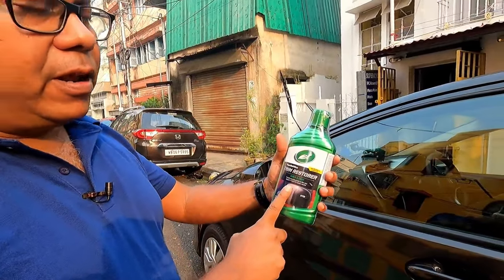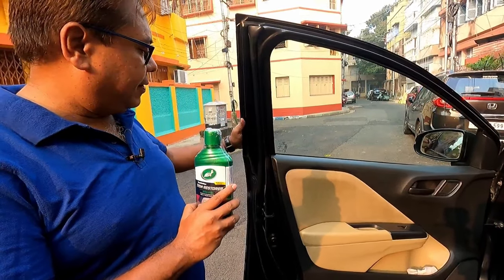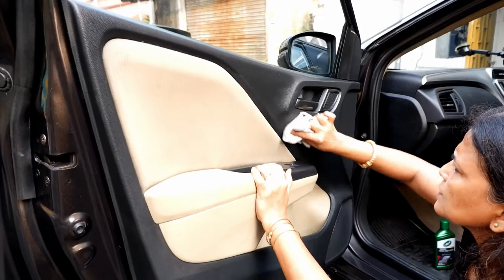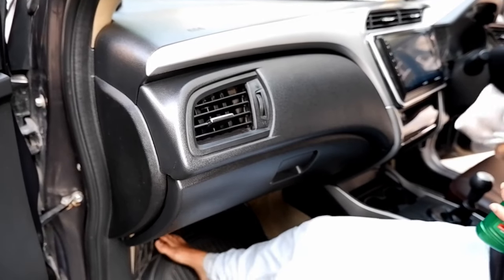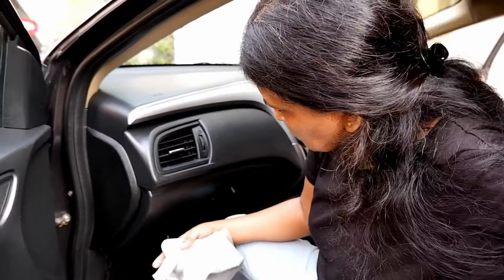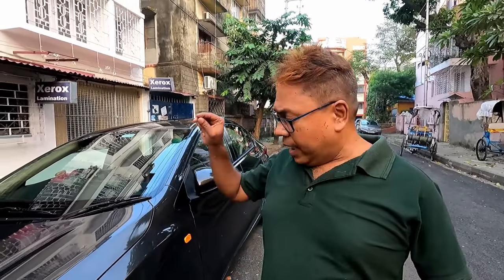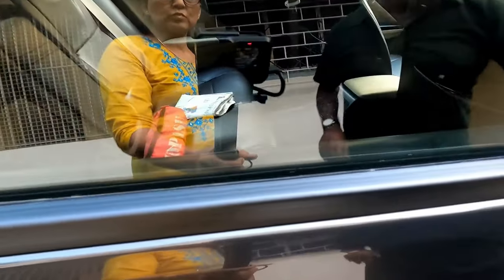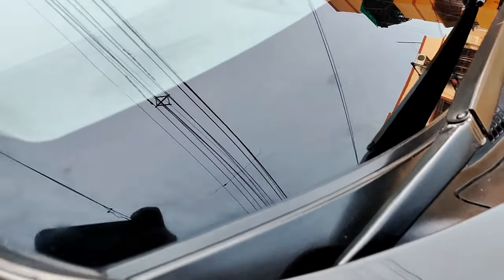Restore Faded Car Trims With Turtle Wax Trim Restorer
best product to restore black plastic trim on cars,
turtle wax trim restorer vs meguiars ultimate black